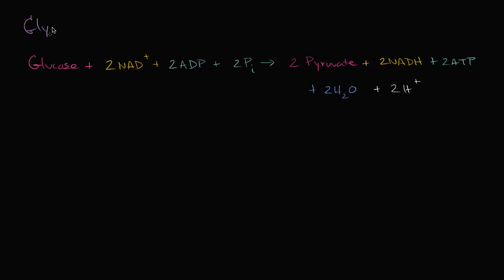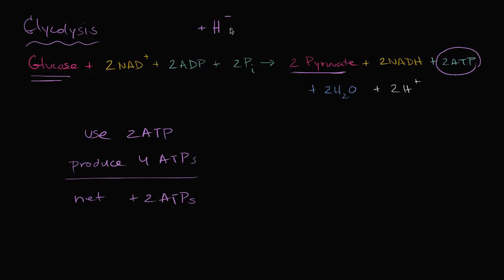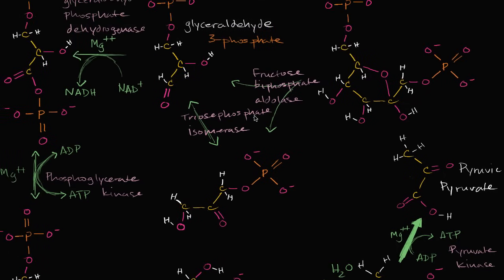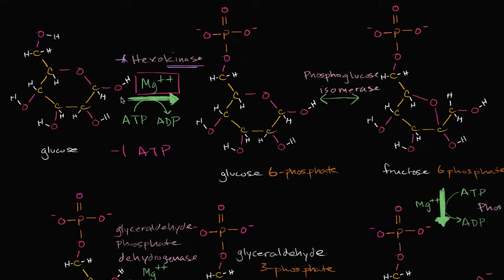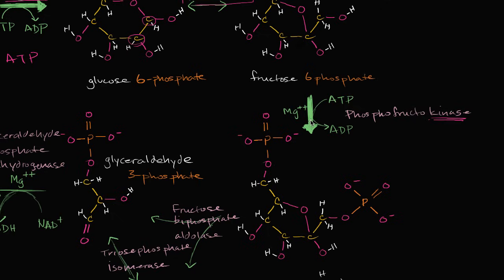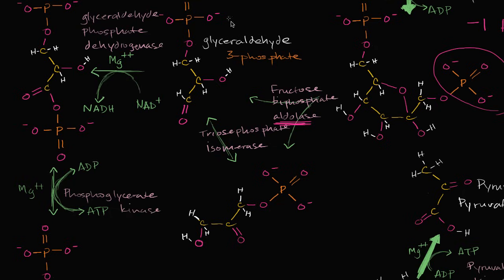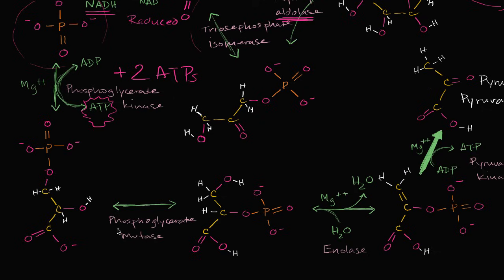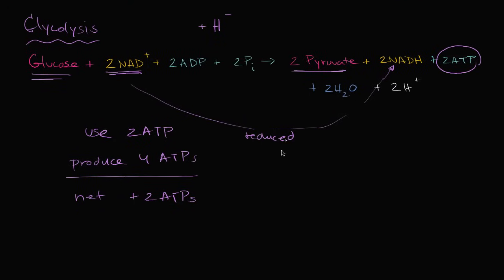Steps of glycolysis | Cellular respiration | Biology | Khan Academy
Introduction to glycolysis. Role of glycolysis in producing ATPs and NADHs and converting glucose to pyruvates.